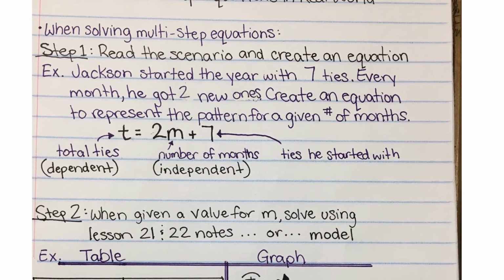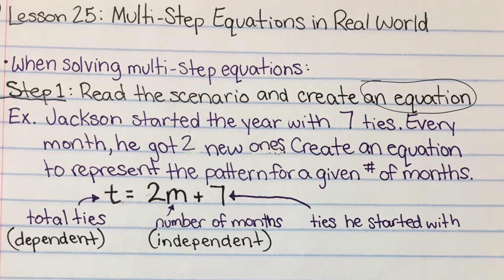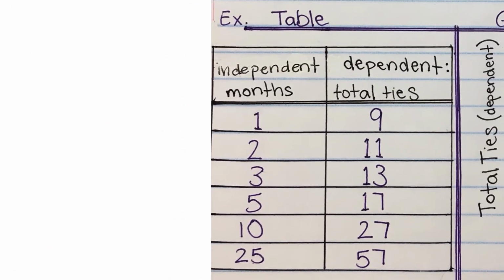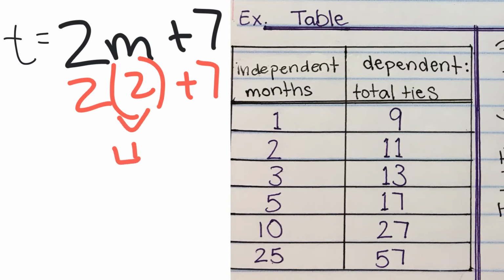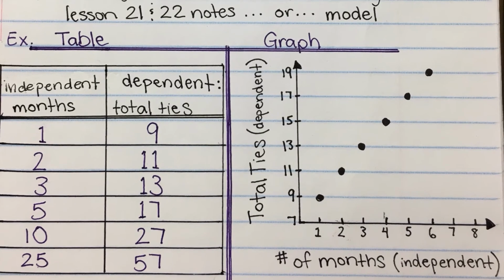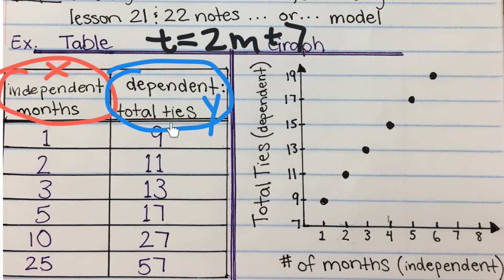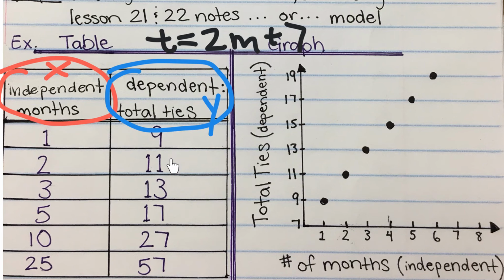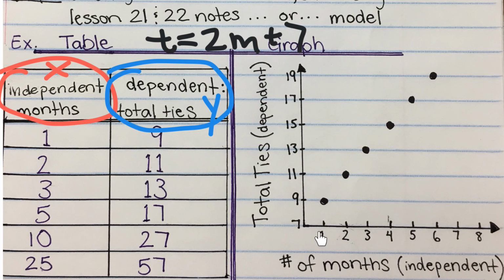M4 Lesson 25 Multi-Step Equations in the Real World